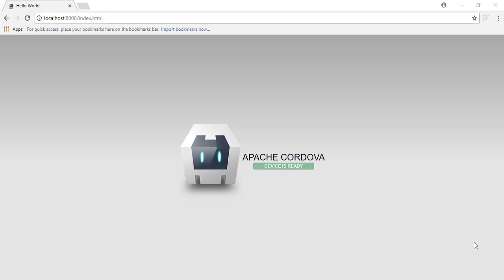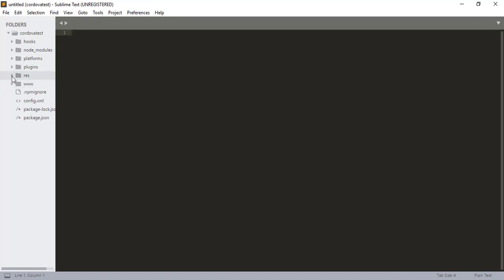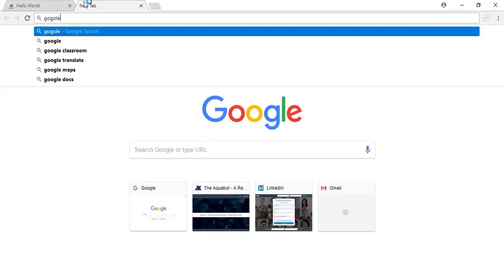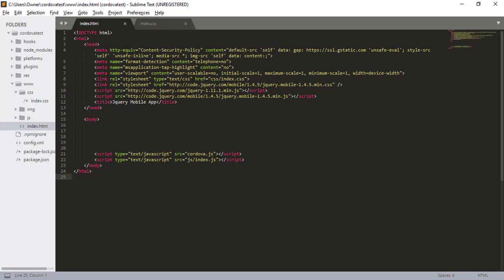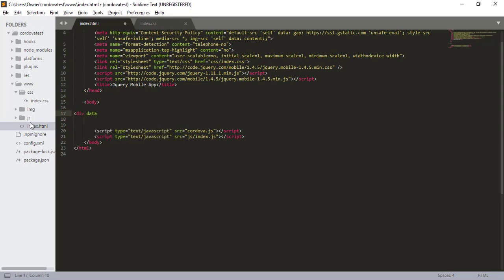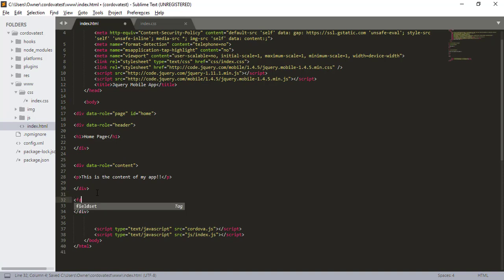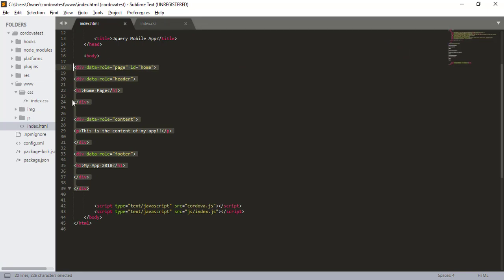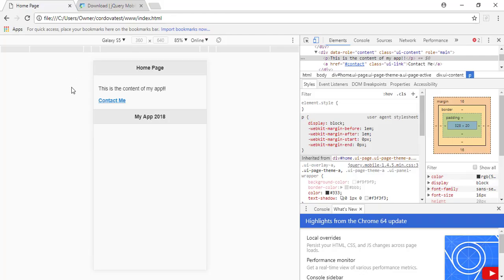Intro to Jquery Mobile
A easy tutorial on setting up Jquery Mobile using the CDN.